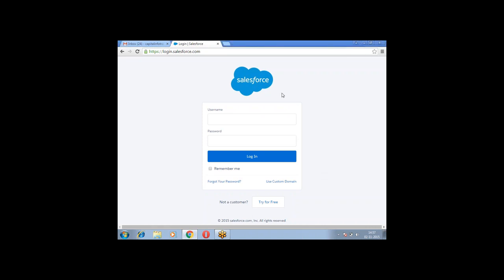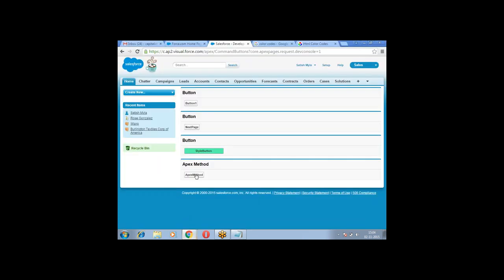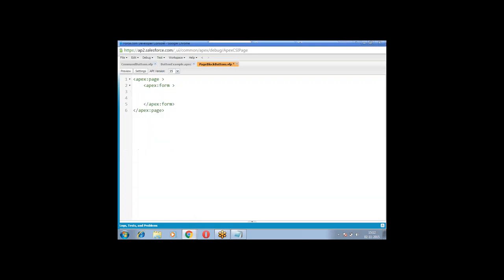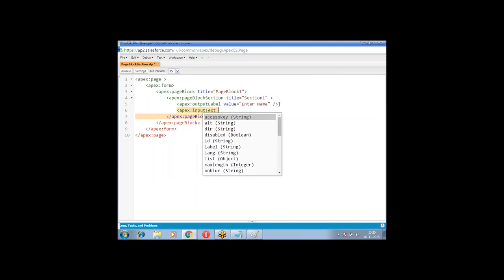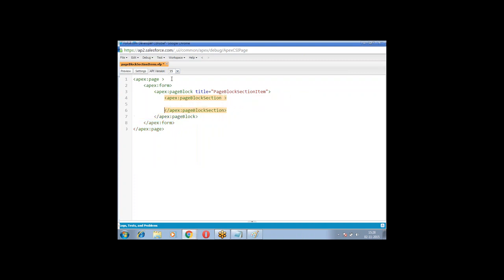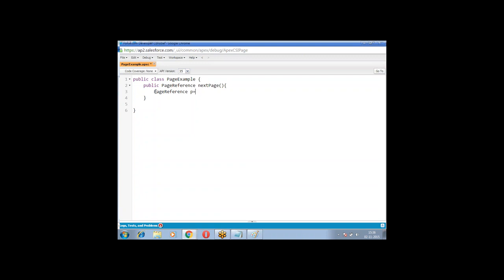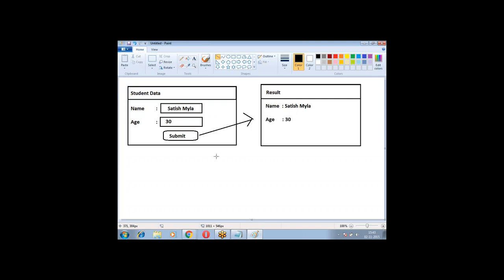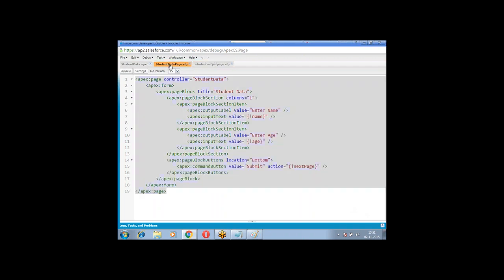PageBlockButtons VFPage|Salesforce VisualForce| StudyLead